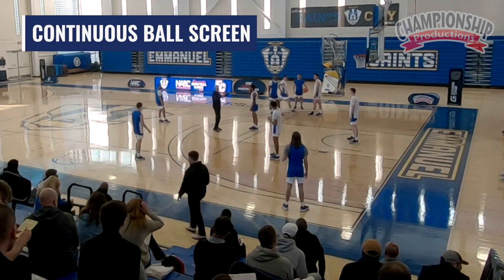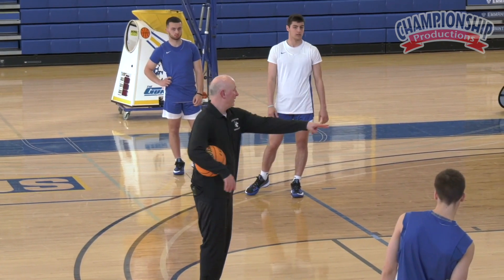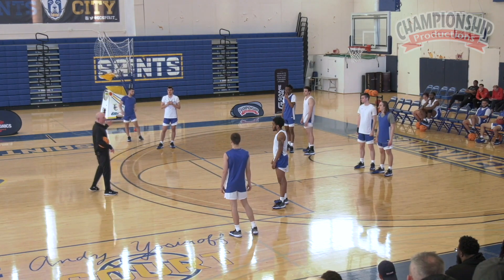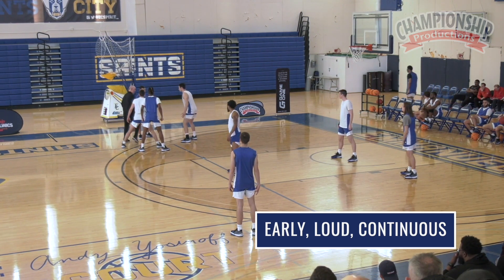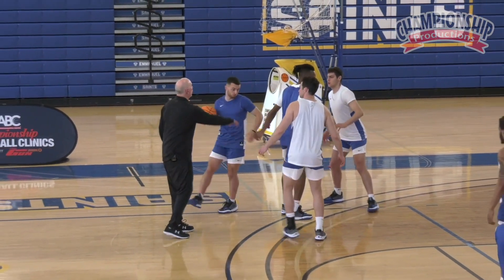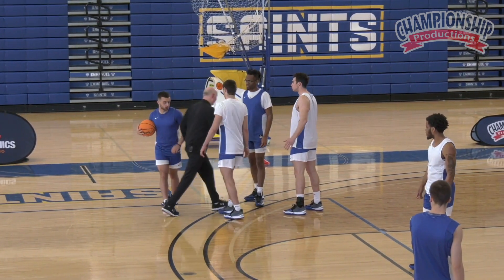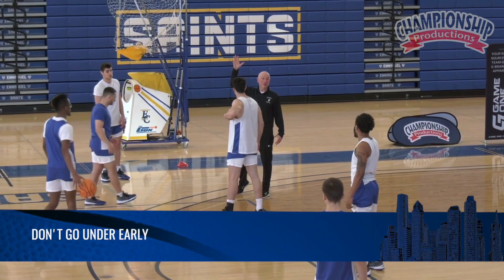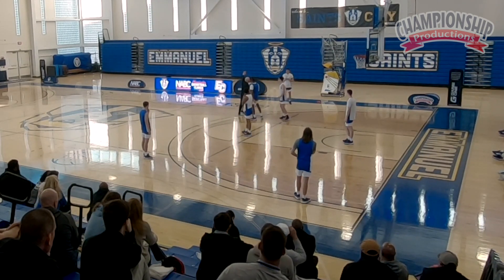Continuous Ball Screen Drill with Bill Coen!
This video clip is from the Bill Coen video 'Blueprint for Building a Smothering No-Middle, Man-To-Man Defense '

A deep-dive look at the strategies, practice drills, teaching tactics and game-tested concepts to transform your team into a squad that plays a smothering, no-middle style of man-to-man defense that shuts down opponents!

Learn the three defensive phases of basketball and how to use a no-middle defense to prevent ball handlers from getting quality touches in the lane!
Watch proven defensive man-to-man techniques for fighting through ball-screens and stifling ball handlers who are looking to attack the paint!
Receive critical defensive drills you can use every day and serves as the defensive building-block structure for installing a tenacious no-middle man-to-man defense!
with Bill Coen, Northeast University Head Men's Coach;
4x CAA Regular Season Champions;
2x CAA Tournament Champions;
2018 CAA Coach of the Year;
All time Northeastern record for wins as a head coach;
2x NABC District 10 Coach of the Year (2013, 2018)